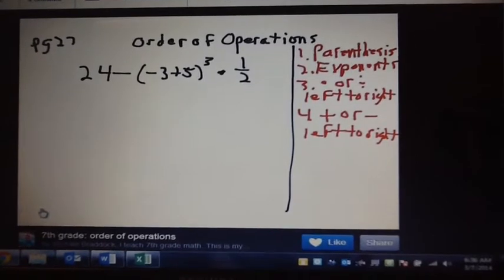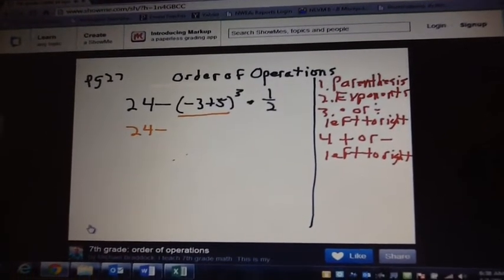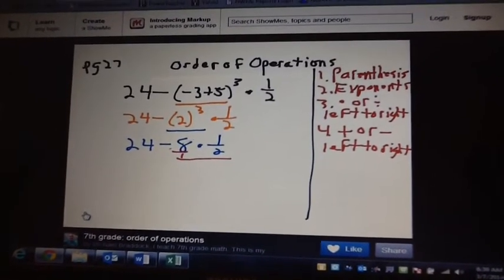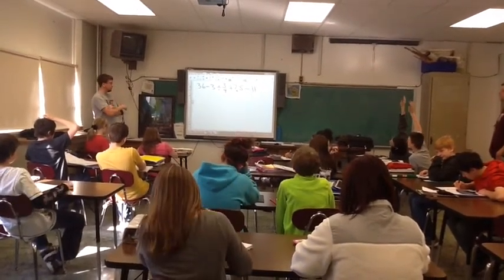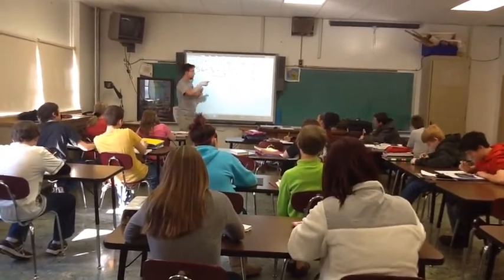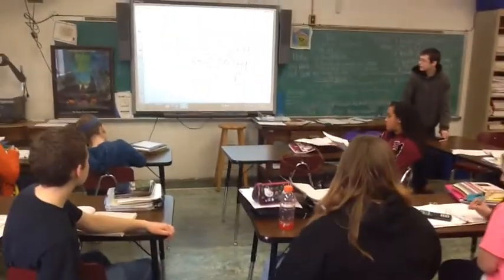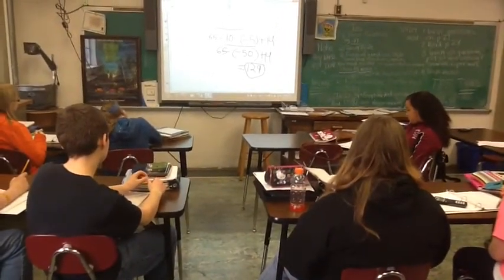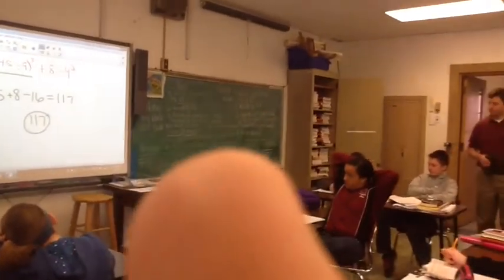EDTL 6500 BRADDOCK